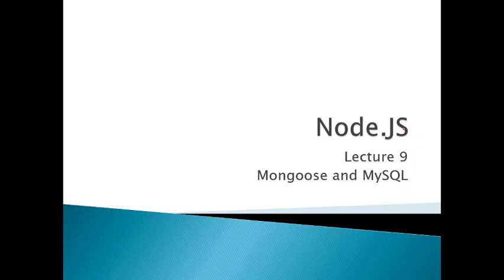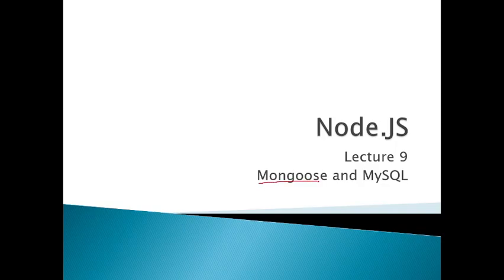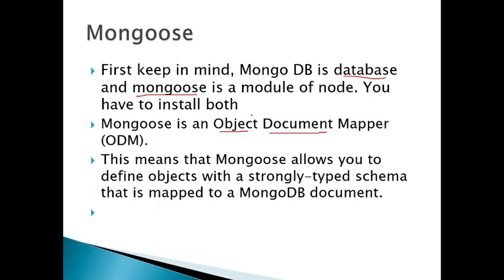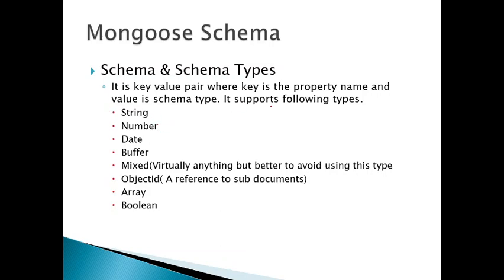9. Mongoose Part 1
Using Mongoose. Explaining concepts of Mongoose schema and model